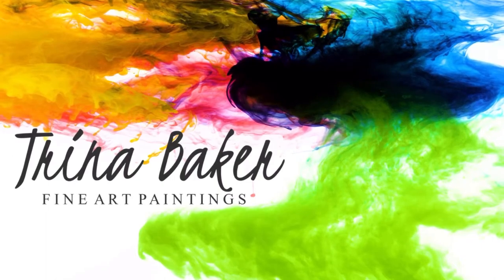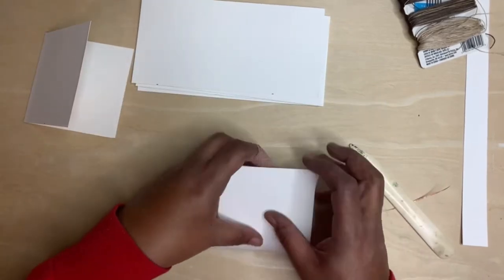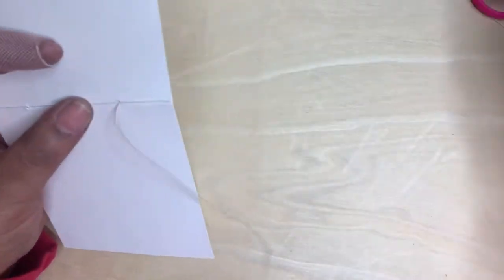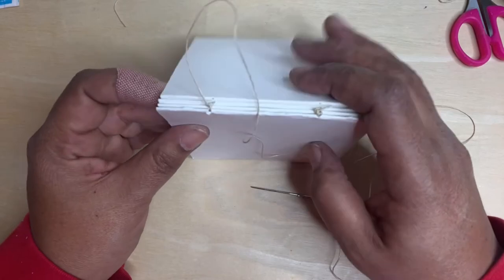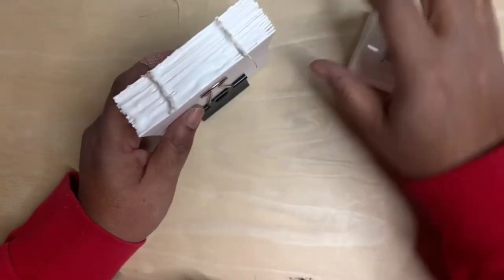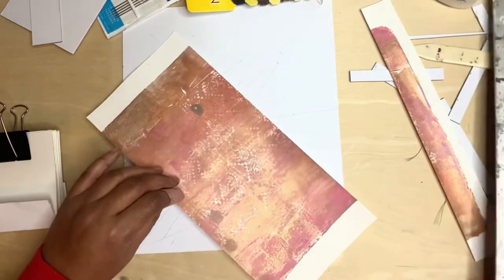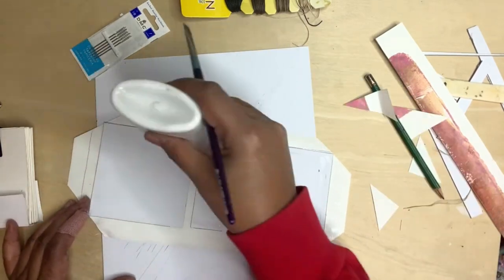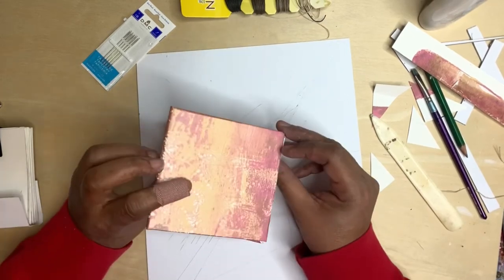Diy Mini Watercolor Journal Using Kettle Stitch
This DIY mini watercolor journal was a fun project. I have been having fun creating sketchbooks for my work. You don't need a lot of materials. In fact you probably have most of the materials for this mini watercolor journal already.

Materails:

- Canson Watercolor Paper
- Bone Folder
- Exacto Knife
- Mat Board
- Glue
- Thread/cord
- Needle
- Paper/fabric for cover